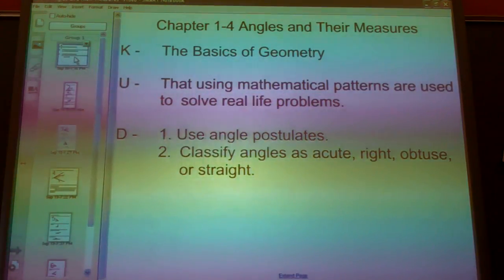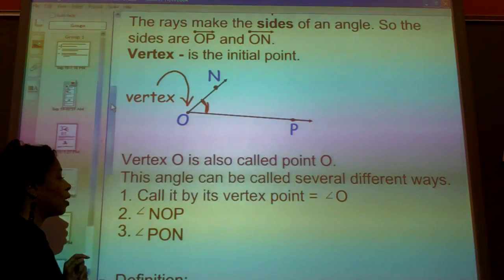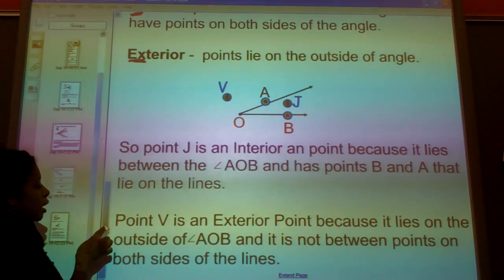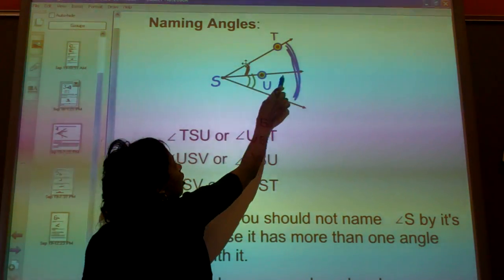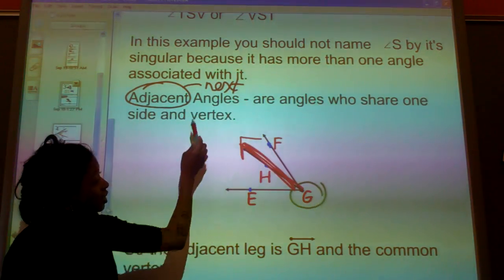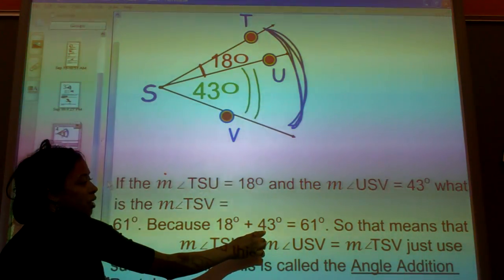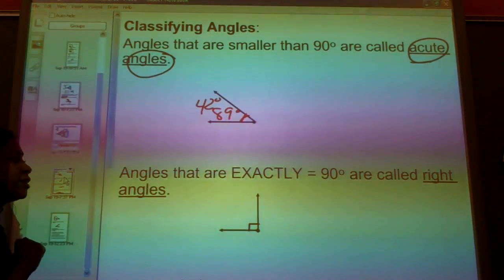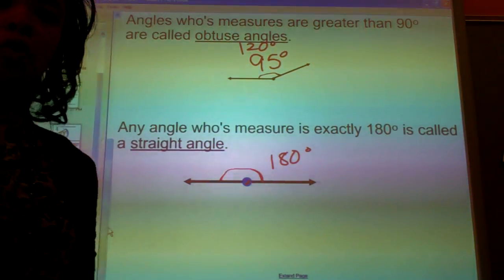Unit 1.5 Part 2 Segment & Angle Measures GEOMETRY Chap 1 4 Angles and Their Measures Adapt Glencoe